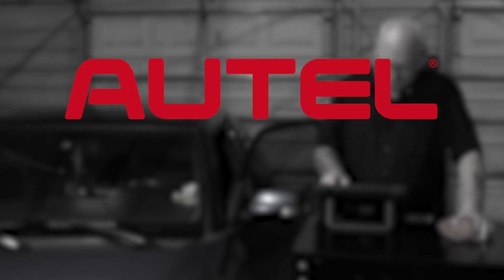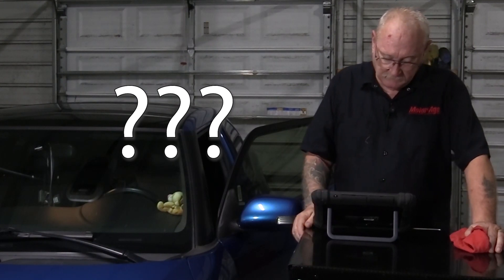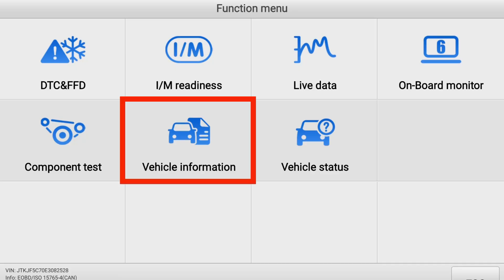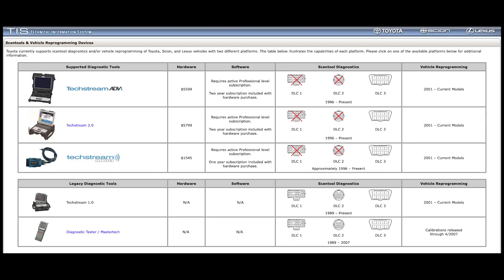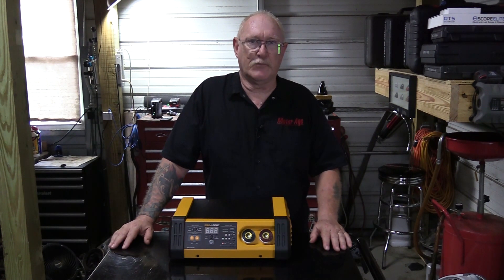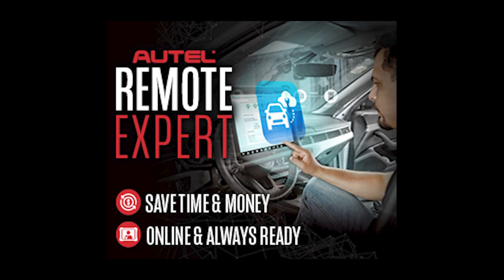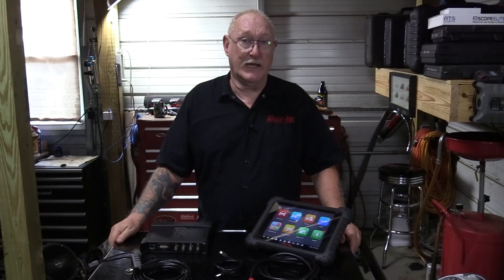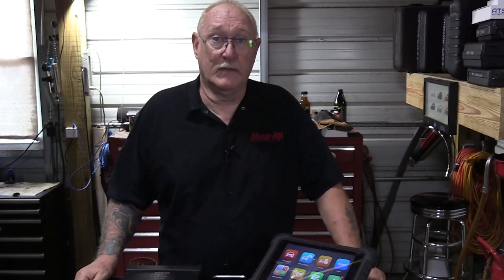The Trainer #130: Diagnosing DTCs – Don’t Forget THIS Important Step!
Ever find yourself trying to diagnose a Check Engine light complaint and you just don’t seem to be getting any closer to the cause, even after hours of work? Maybe it’s because you didn’t include a very important step in your diagnostic process early on.

Learn what I mean in today’s episode of The Trainer!